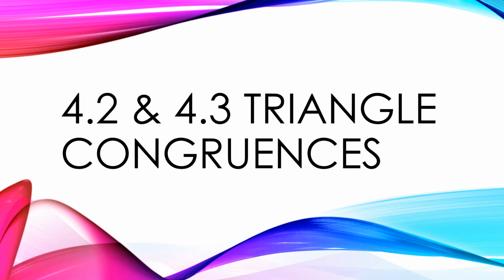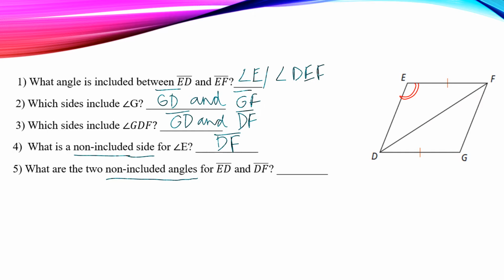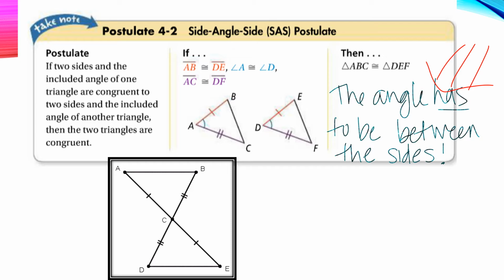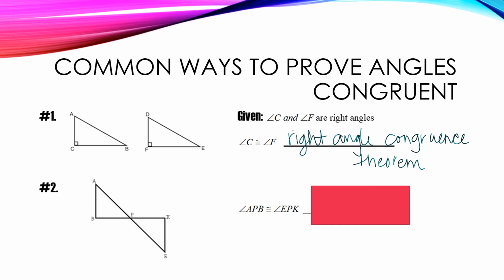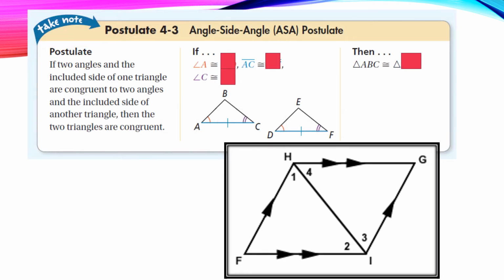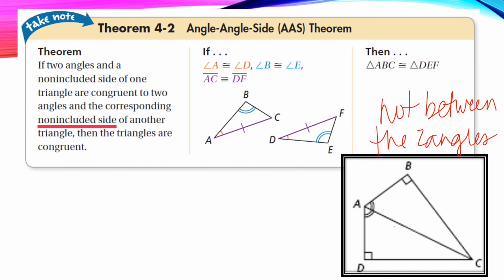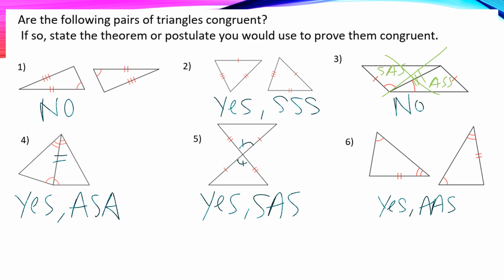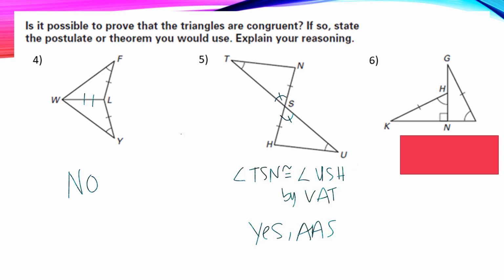Triangle Congruence (4.2 & 4.3)